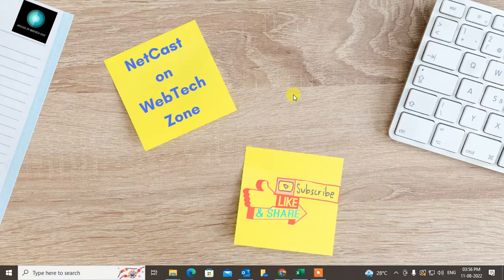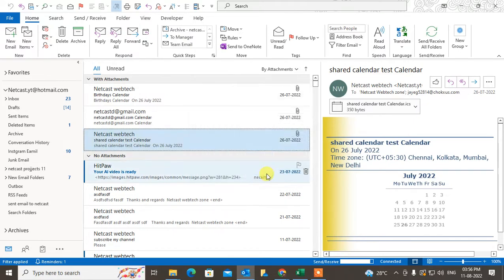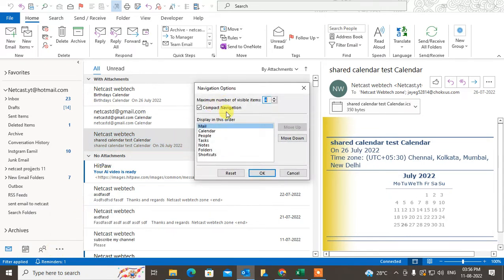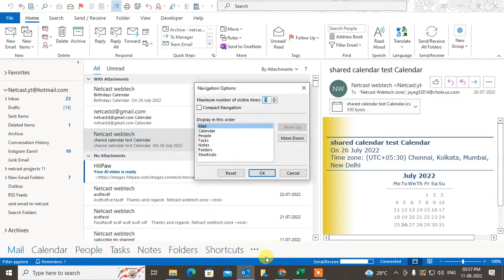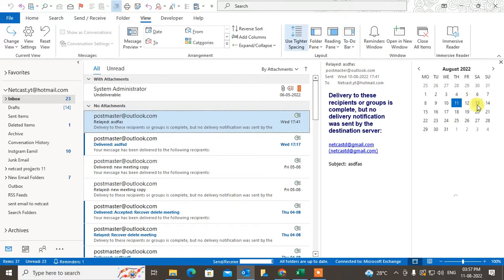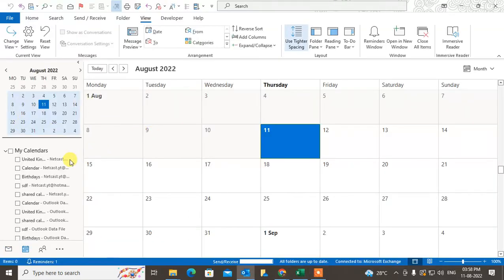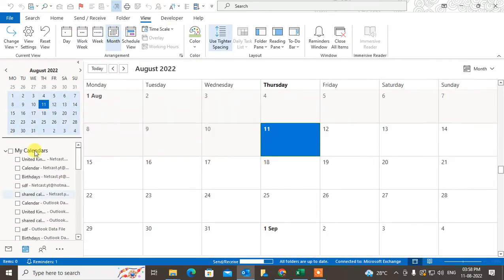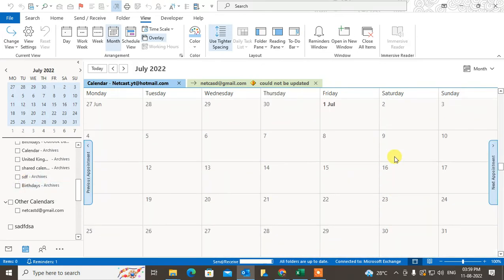How to Display Calendar in Outlook | How to Get Outlook Calendar Back to Normal?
In outlook, display calendar which you can manage from outlook email. and also you can reset outlook calendar and get back it to normal.